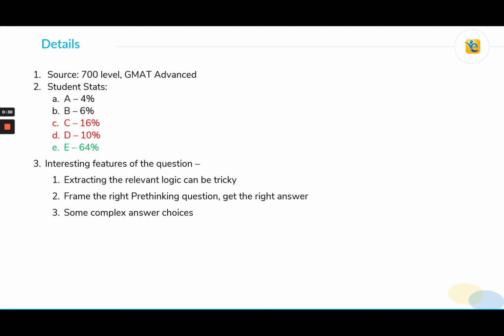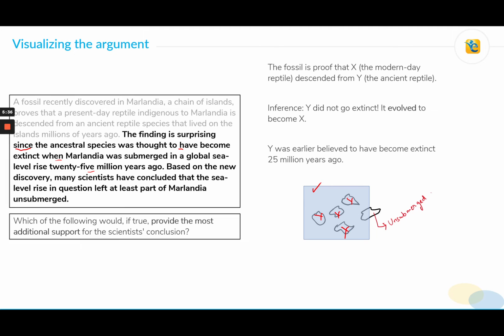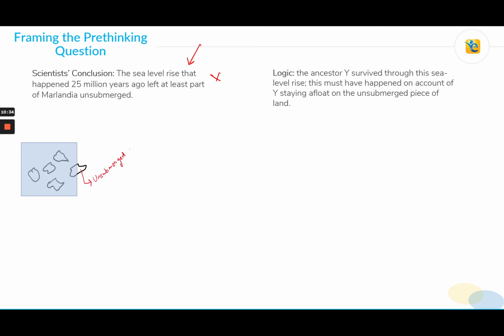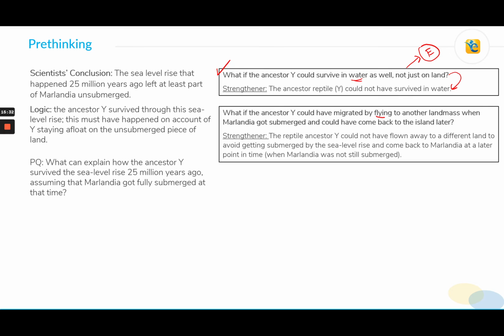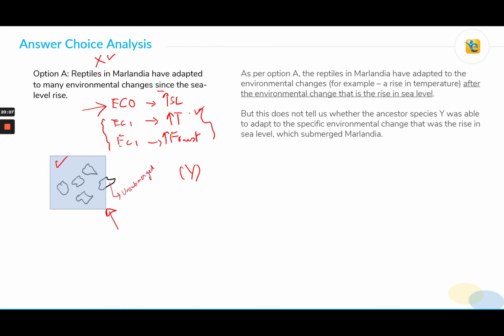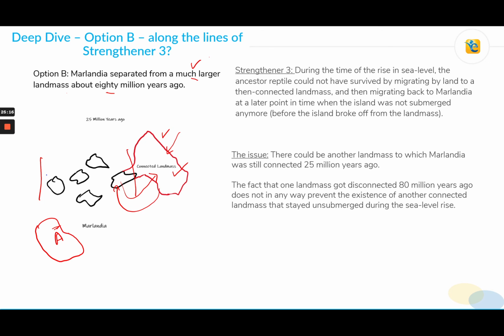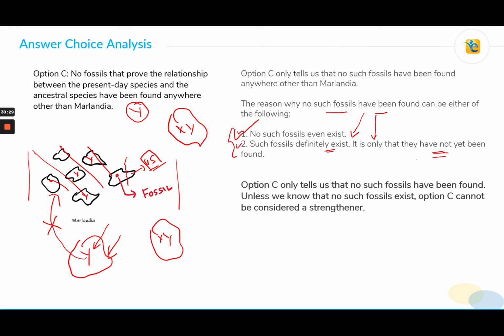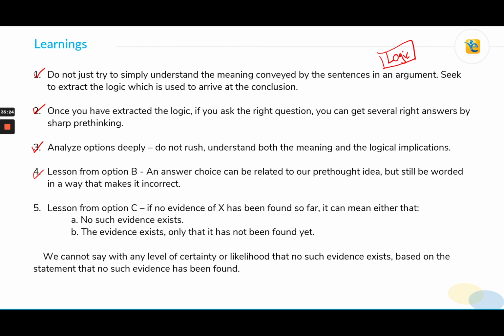CR02531.01 – "A Fossil Recently" OG Advanced CR Solution - GMAT Official Guide Question (Marlandia)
CR02531.01 "A Fossil Recently" (Marlandia) - Did you find this 700-level OG question difficult to solve? Detailed solution
Did you struggle to understand the exact logic here? Did you end up choosing option C or option D? Not sure why option C is incorrect?
Watch as Harsha, Verbal Expert at e-GMAT takes you through the logical intricacies of this question, in a step-by-step manner and highlights certain key takeaways for you.

Here is what you will learn from this video:
👉 Why extracting the logic used to arrive at the conclusion is so important?
👉 How can you prethink answers in such passages?
👉 Why analyzing each answer choice in depth is important?
👉 Can an answer choices “similar” to your prethought answer be incorrect?

Jump to the relevant section with the help of the below timestamp:
00:00 - Passage/ Argument
09:38 - Prethinking
18:20 - Choice A
21:27 - Choice B
26:30 - Choice C
30:34 - Choice D
31:40 - Choice E

Are you planning to take the GMAT❓ Start your GMAT Preparation with the most reviewed online GMAT prep company on the GMAT Club. We have more than 2300+ reviews.